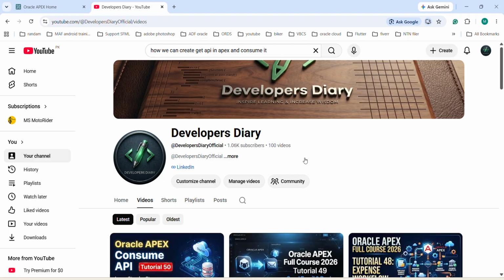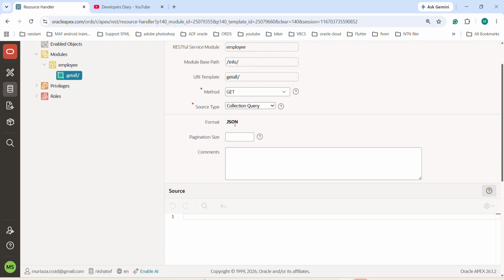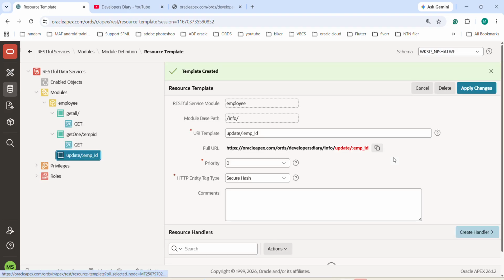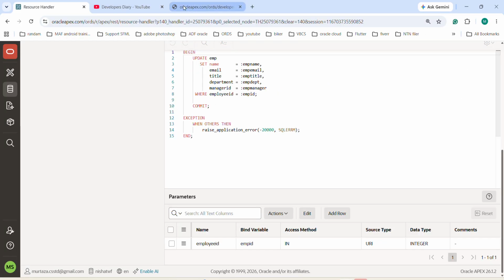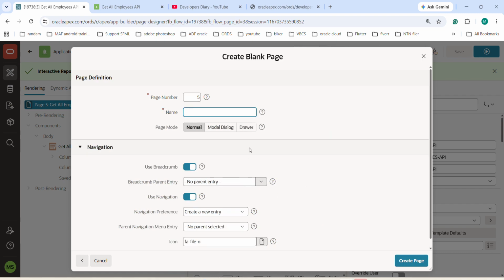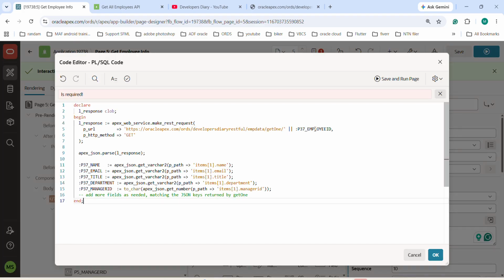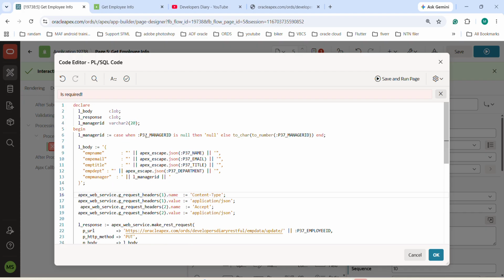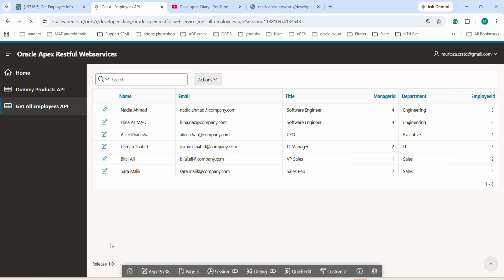Oracle APEX Full Course 2026 - Tutorial 51 | Create & Consume GET - PUT API in APEX